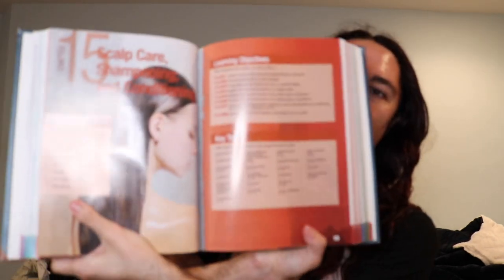Cosmetology Ch 15- Shampooing/Scalp Care Part 1 (Scalp Treatments, Brushes, Myths)